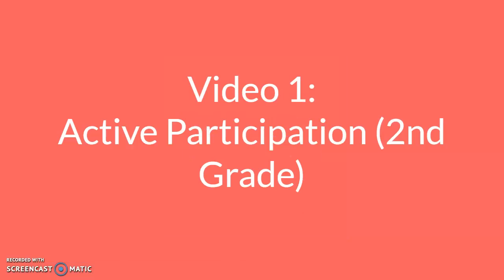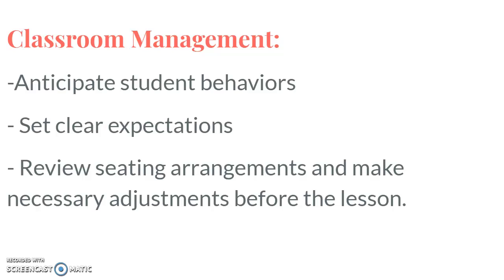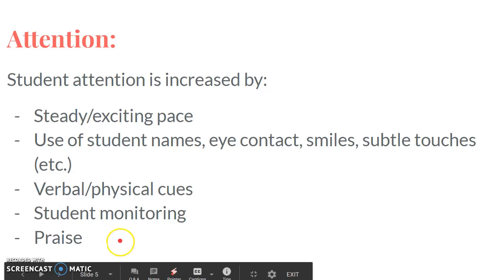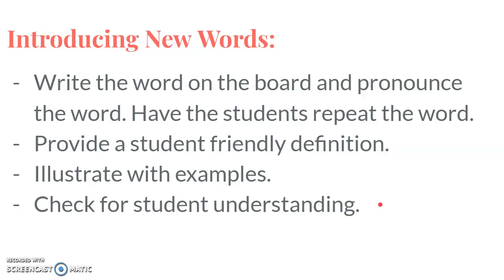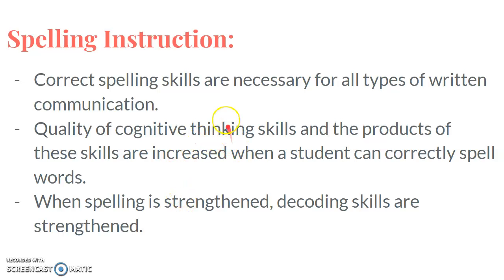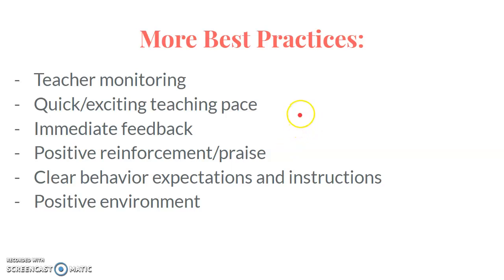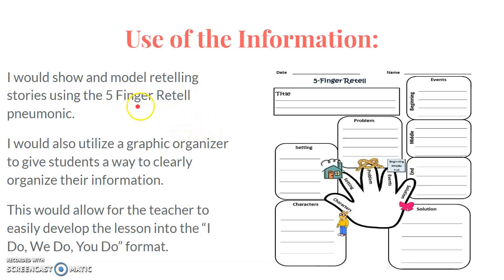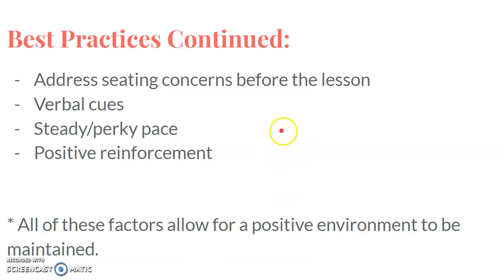Best Practices Presentation